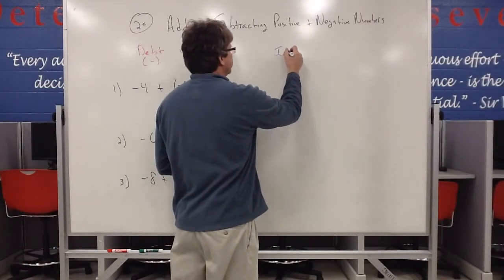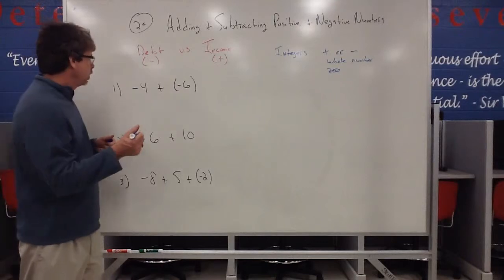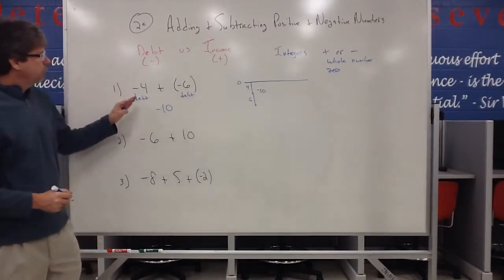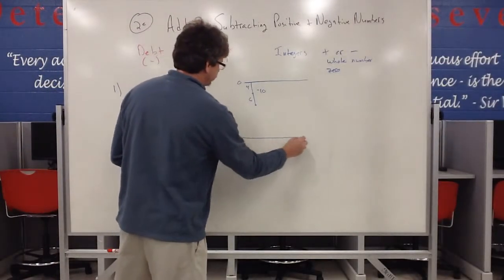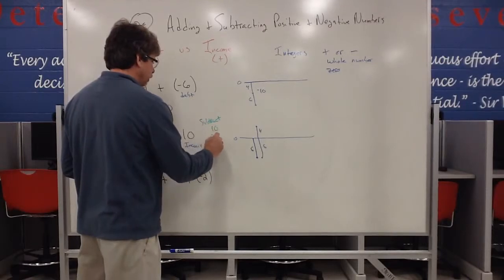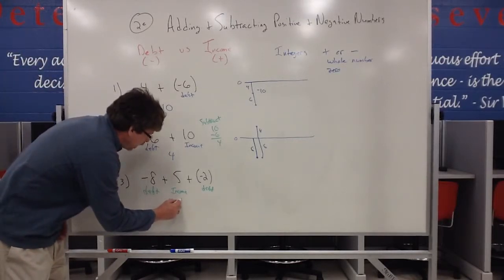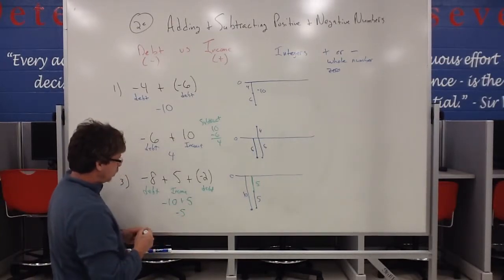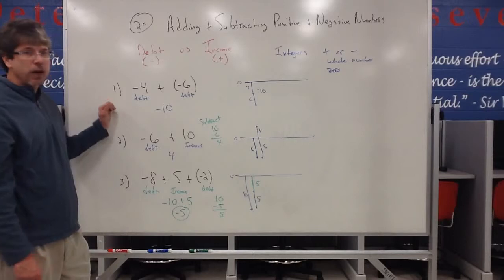2d Adding & Subtacting Postive & Negative Numbers